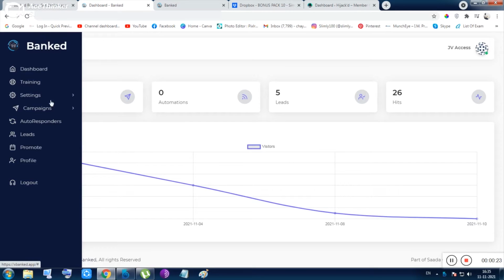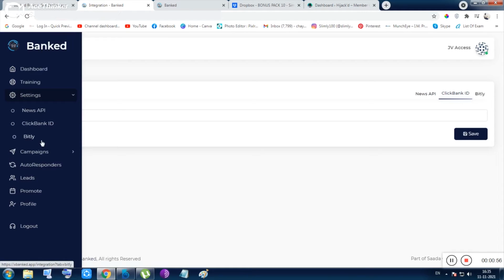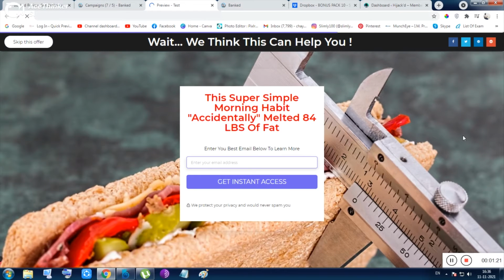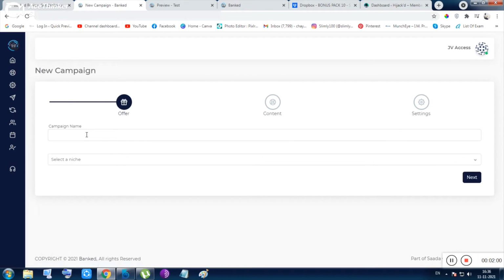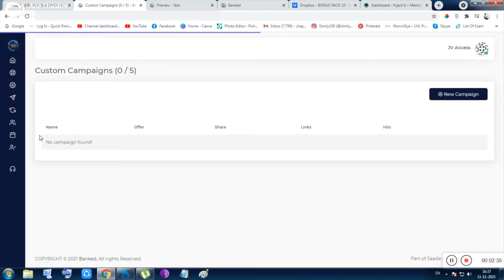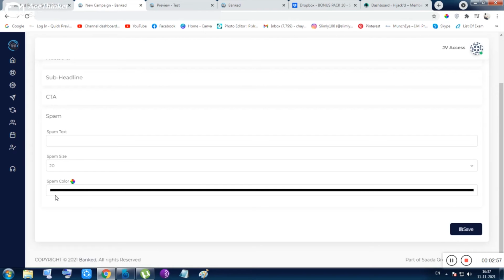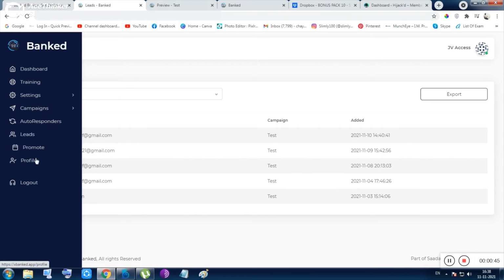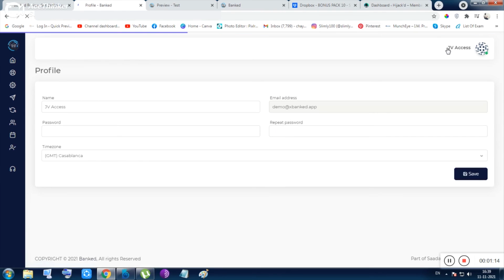Banked Review (banked review, banked app review) Get Banked app with amazing bonuses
What Is Banked All About?
Banked is a brand-new app that lets you activate news-style websites, with curated content from top trending sources.

Banked is a system that hijacks news sites to capture leads and make commissions. There is no need to build your own website.

It also comes with 60 PROVEN DFY Clickbank Offers so you can BANK 60X more commissions than you ever thought possible.

- softmemeware / quickpreview.IN

banked review
banked reviews
banked demo
banked bonus
banked review bonus
banked app
banked app review
banked app reviews
banked